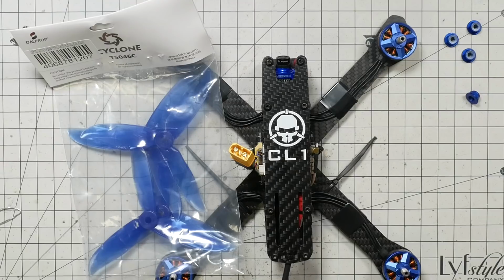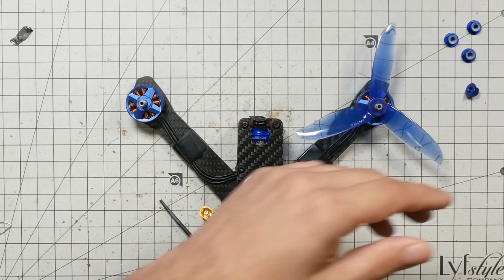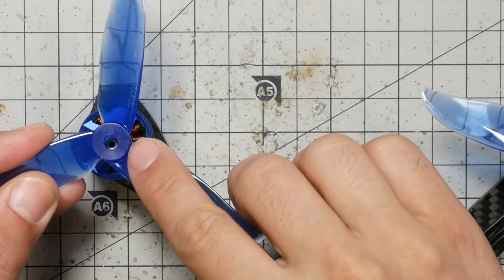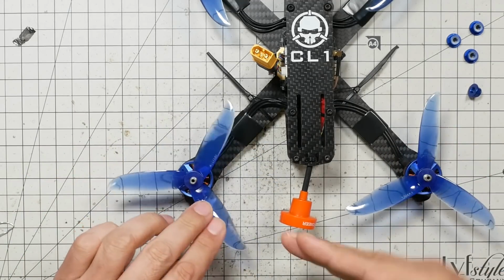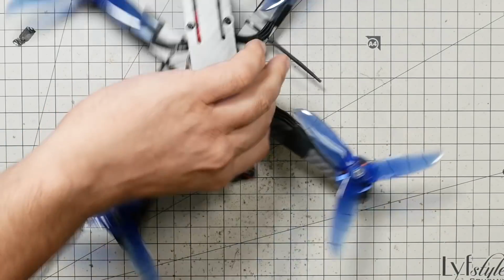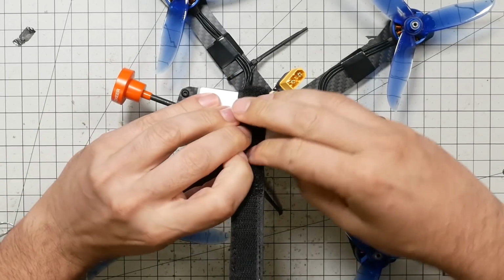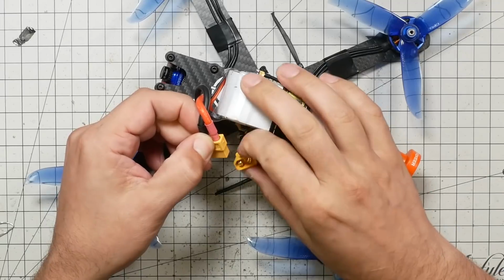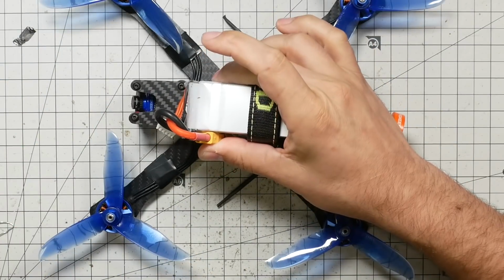Learn To Build a Racing Drone - Part 14 - Install Props and Battery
I've created a video series that shows even a total beginner how to build an FPV quadcopter. The videos show every single step of building and setting up the drone, in the kind of meticulous (but still easy to follow) detail that I'm known for. If you've got any questions, JB is monitoring the YouTube comments, and there is a Discord server chat channel for more immediate help.

This video series is about more than just giving you a finished quad that you can fly. It's about teaching you how to build a quad, the right way, including all the little steps that are often overlooked.

Unfortunately, the Rotor Riot "kit" version of this build has been out of stock for a long time, so I am putting up individual links to the parts. You will need to purchase them separately if you want them.

4x DYS Samguk Wei 2207/2600 kv motors (buy a spare or two!)

DYS Cyclone 5046x3 props (as many as you can manage)

M3 Screw assortment (use 4mm or 5mm for the FC stack and 8mm for the motors).

In addition, you will need to source the following:

* Zip ties, 8" length (to hold antennas and receiver)
* Heat shrink, 3/32" diamter, 2" length, quantity 2 (4" total length)
* Double sided tape for receiver, 1/2" x 1" -- use double-sided foam tape, "servo tape", Scotch Extreme Mounting Tape, or similar.